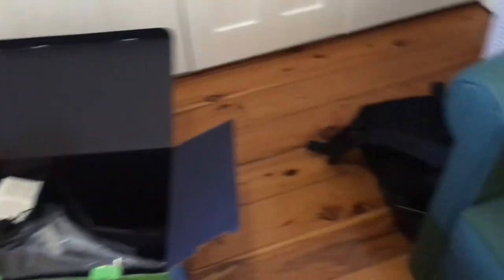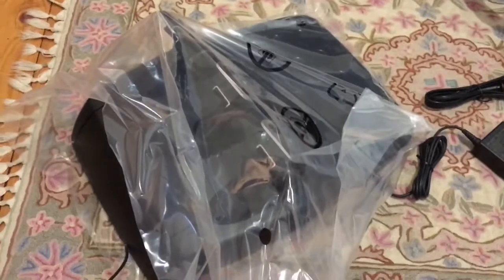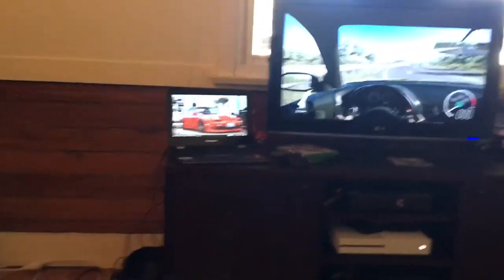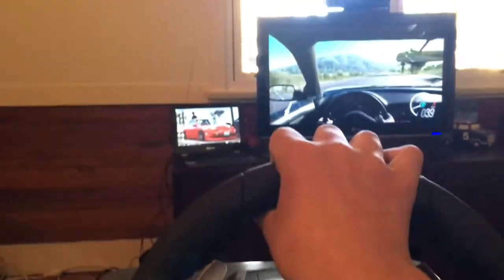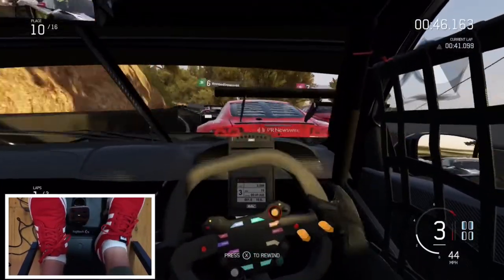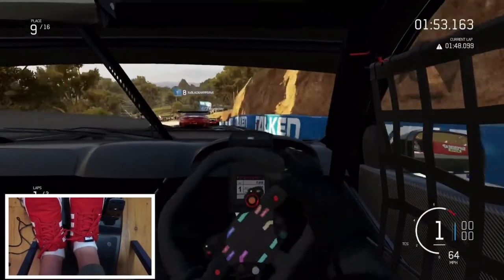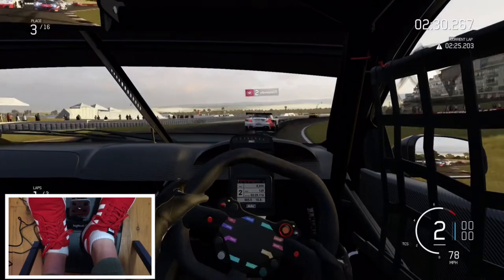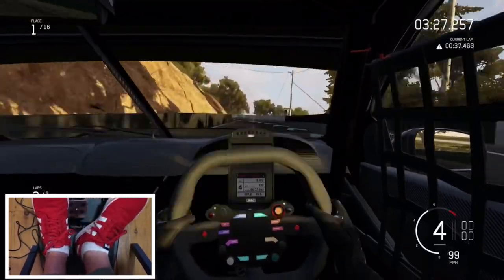Logitech G920 Racing Wheel Unboxing, Setup and Review